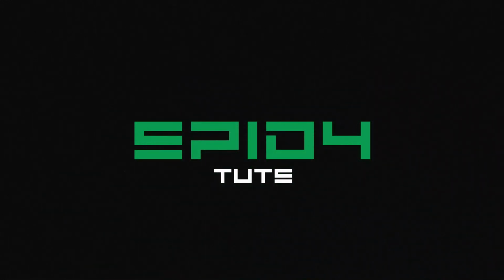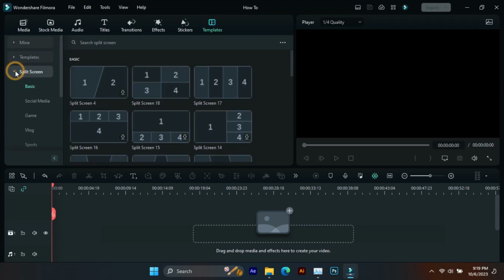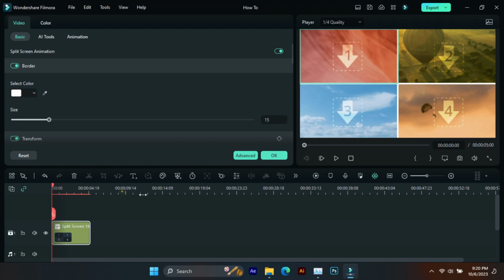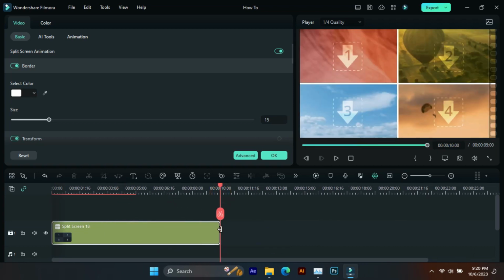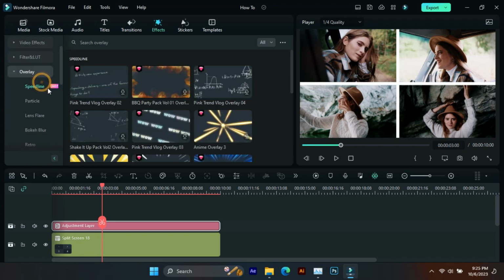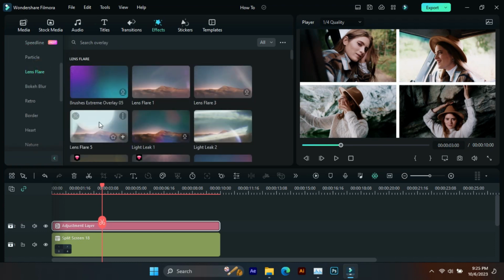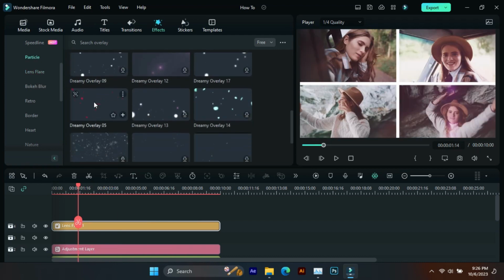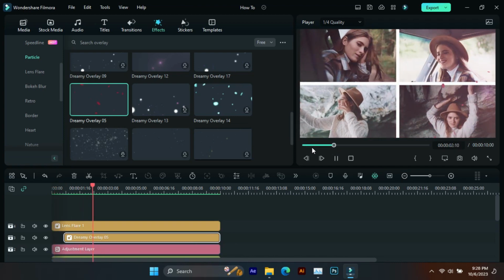Filmora 12 - Dynamic Split Screen Effects Tutorial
In this tutorial, I'll show you how to create dynamic split screen videos in Filmora 12. Whether you're a beginner or an experienced user, this tutorial will teach you everything you need to know to create dynamic and engaging split screen videos in Filmora 12.

Spidy Tuts